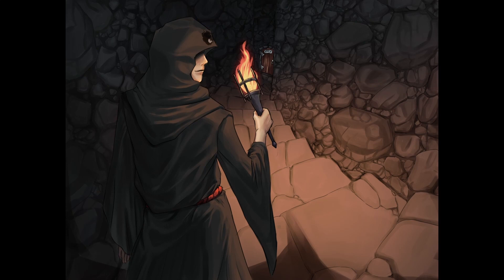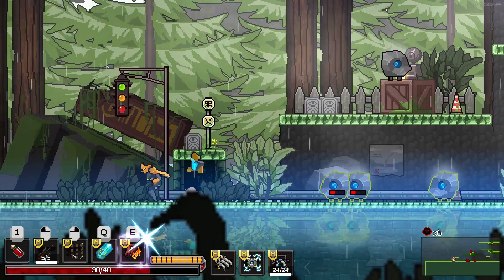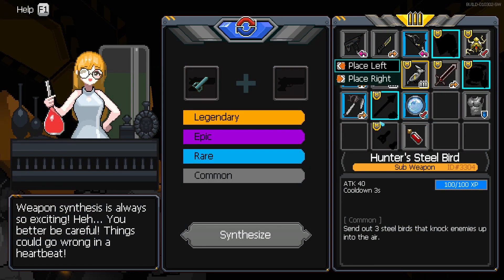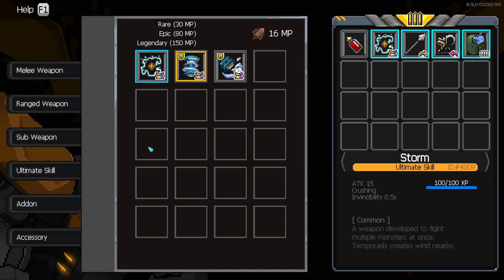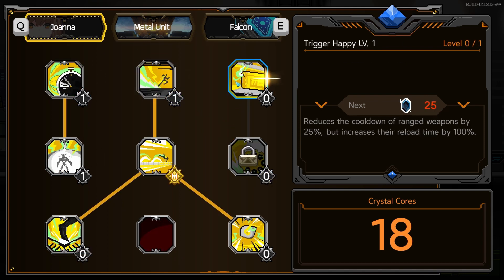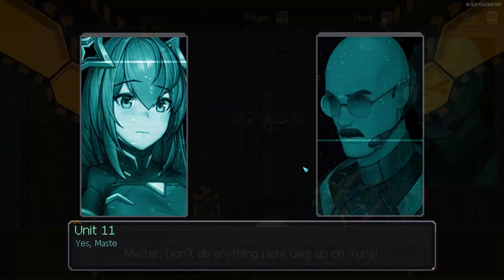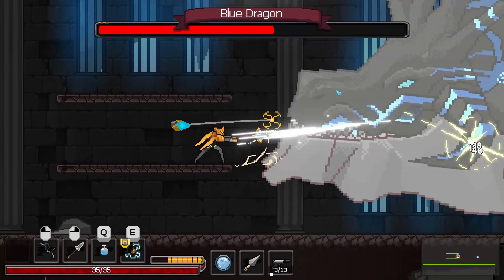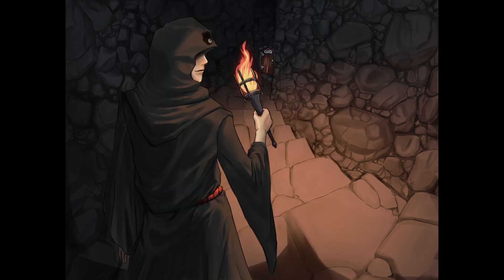Metal Unit, Into the Archives Game Review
Intro: 0:00
Gameplay: 0:24
Story: 3:28
Final Review: 4:50
Next Game: 5:21
Sorry if the audio sounds janky than how it usually it is. Was trying a new audio set up and wanted to see how everyone feels.
Metal unit time baby! Mechs and violence lets go!
Had a little vacation now im back at it again with a couple of games lined up but NEXT ONE SHOULD BE ATOMIC HEART! Really excited for that.
Hope you all enjoy this game review and let me know how you feel!